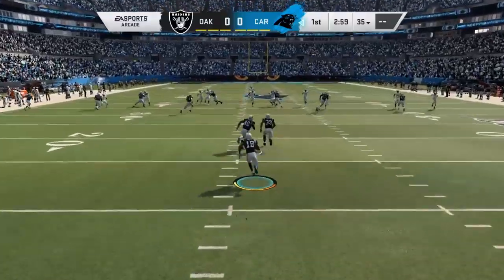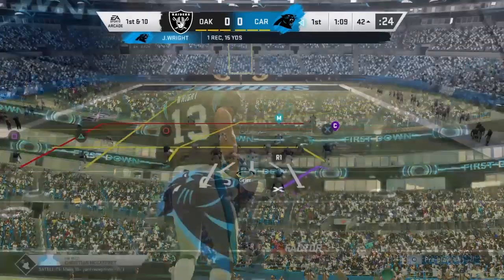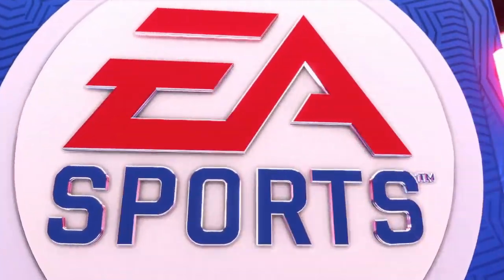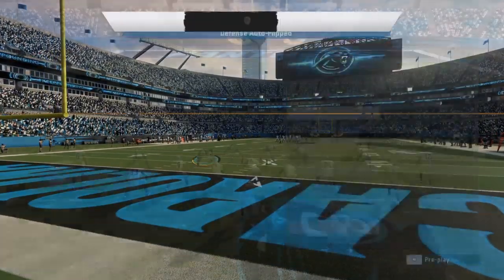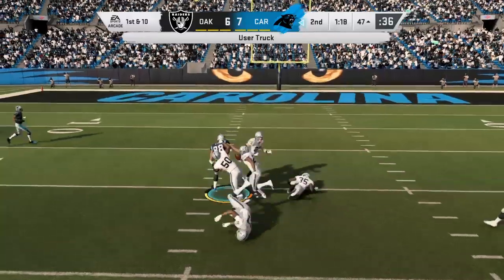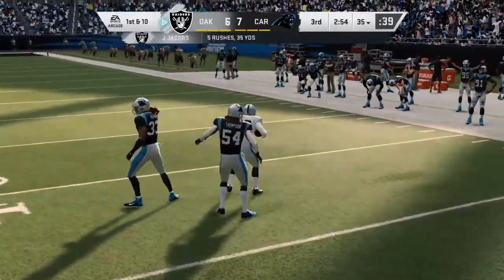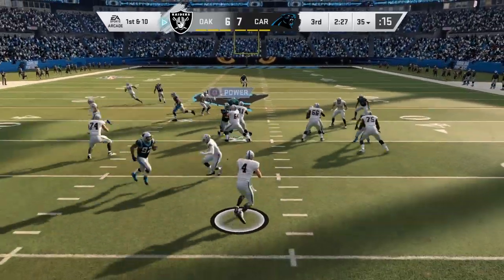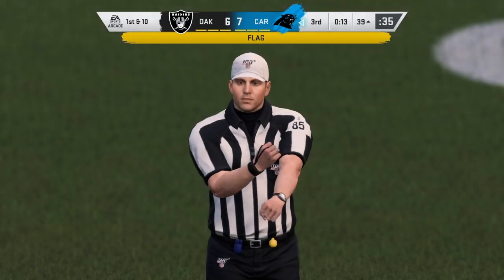My god*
SHAREfactory™